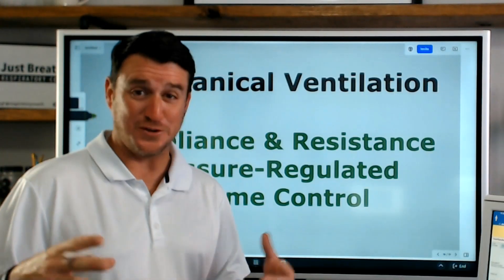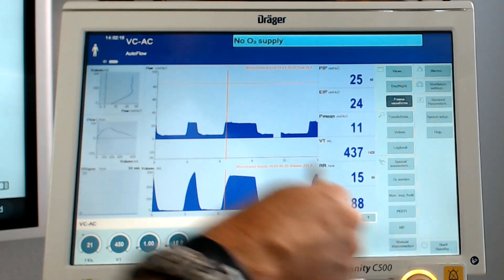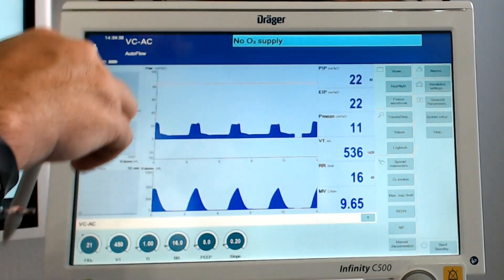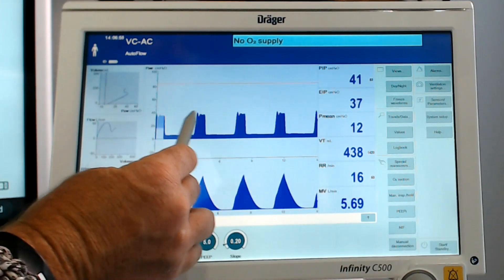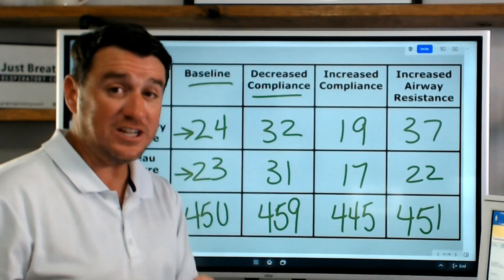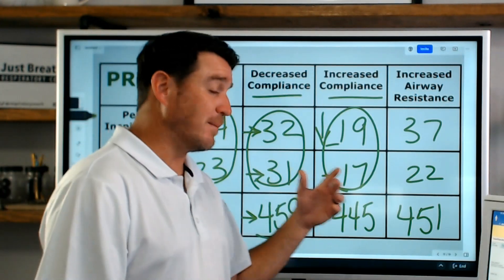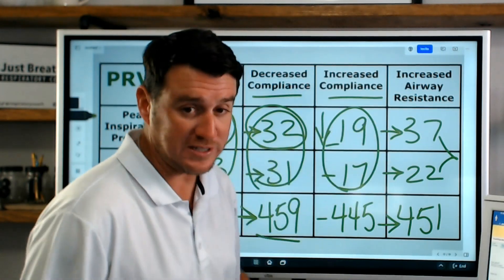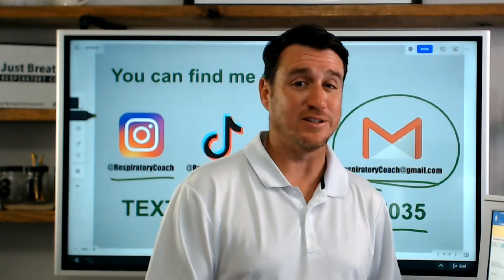Respiratory Therapist - Compliance and Resistance in PRVC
Enroll in the Respiratory Coach FREE Resources course from this

This video illustrates the effects of compliance and resistance during pressure-regulated volume control ventilation (PRVC).